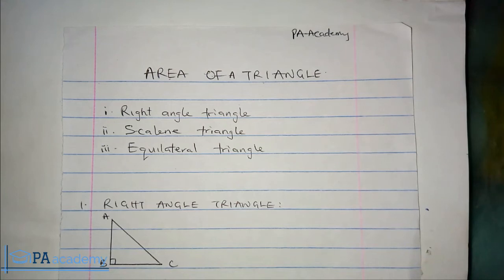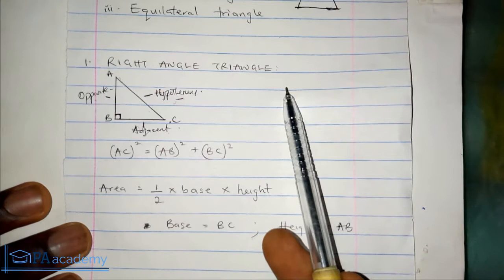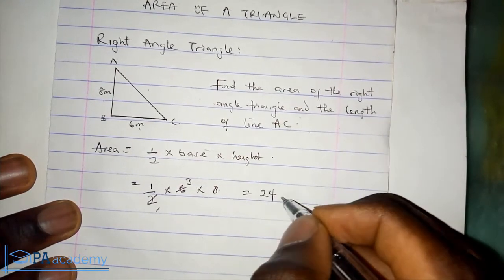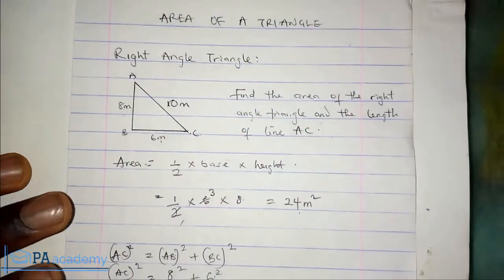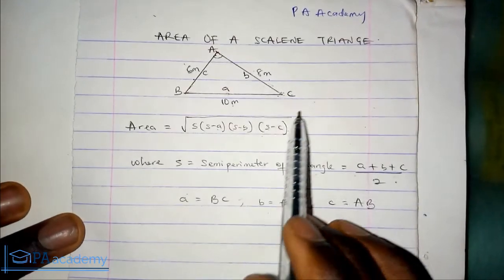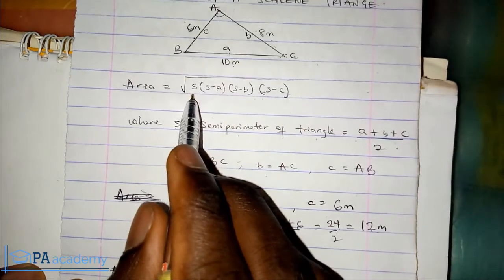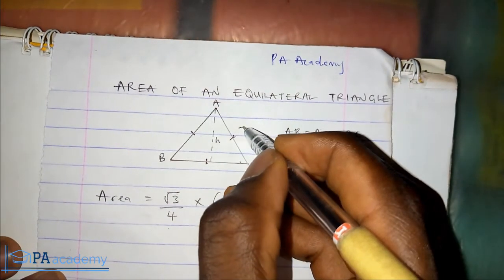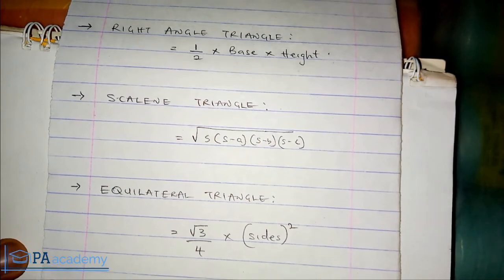How to Calculate the area of any type of TRIANGLE | Right Angle, Equilateral, Scalene | PA Academy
In this video, you'll learn how to calculate the area of any type of triangle. Some of the things covered include:

How to calculate the perimeter of a Triangle
How to calculate the area of a right angle Triangle
How to calculate the area of an equilateral Triangle
How to calculate the area of a scalene Triangle

Thanks
PA Academy